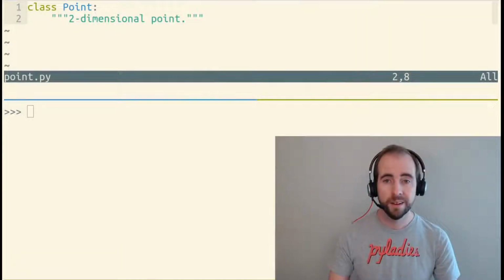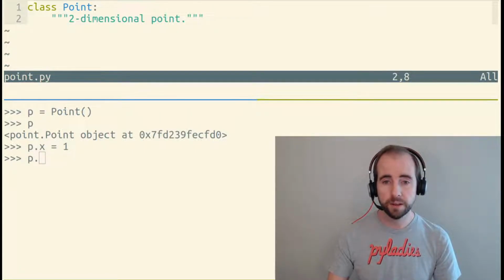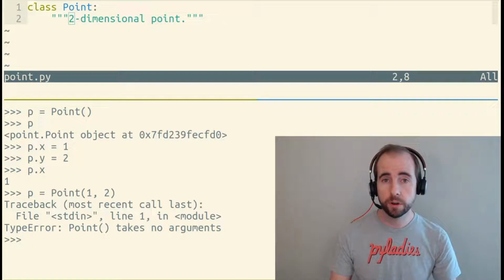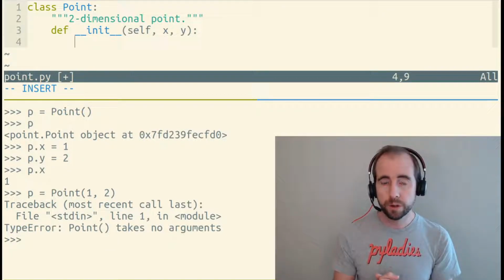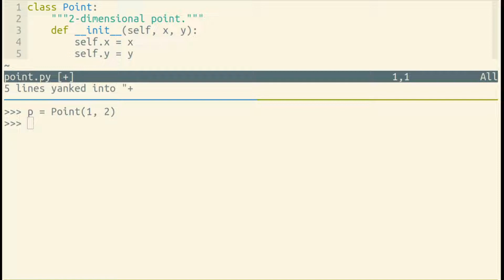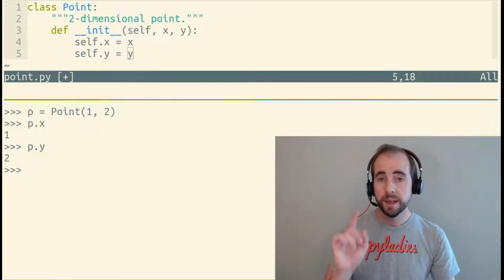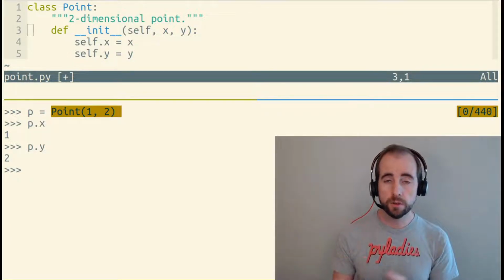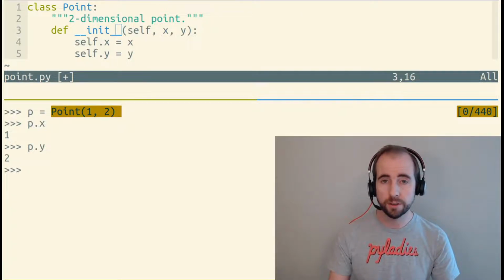What is the __init__ method in Python?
The ___init_‍__ method is used to initialize a class in Python. This initializer method accepts self (the class instance) along with any arguments the class accepts and then performs initialization steps.

00:00 A pointless Point class
00:40 The initializer method
02:01 Python calls _‍__init__‍_ whenever a class is called
02:48 Recap